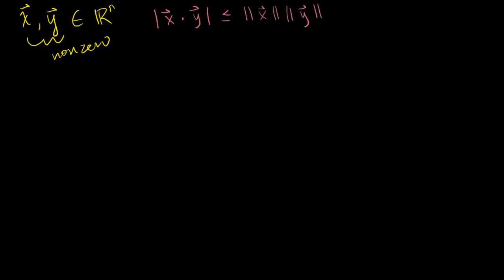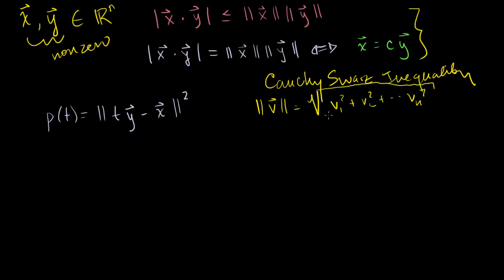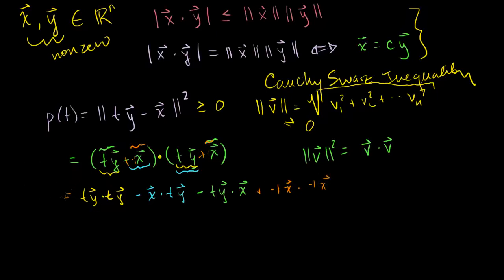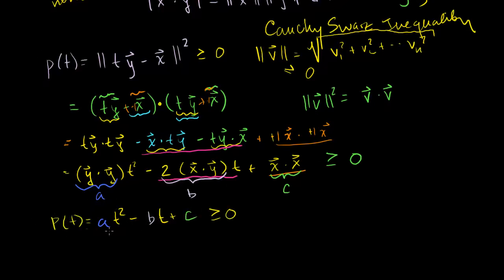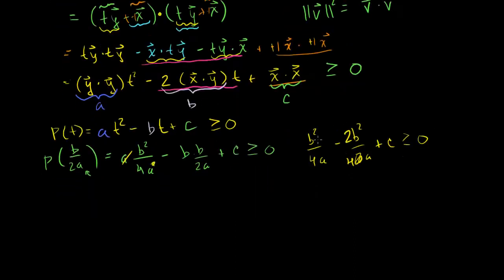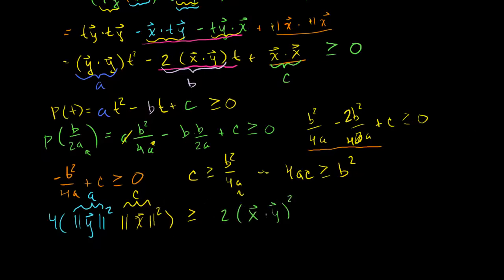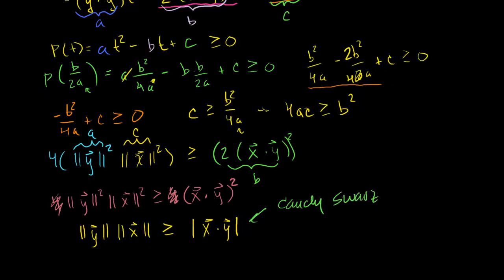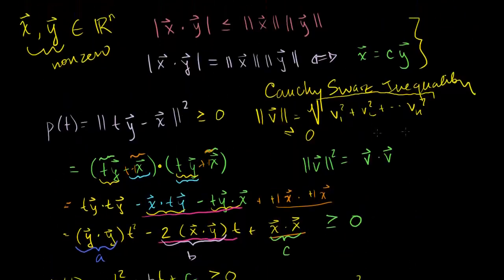Math learning Linear algebra - Proof of the Cauchy Schwarz inequality